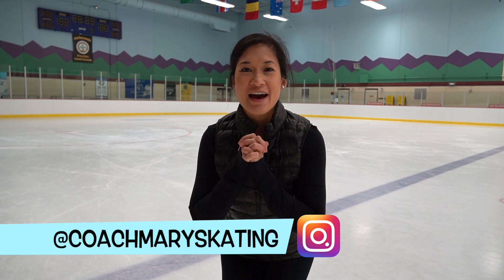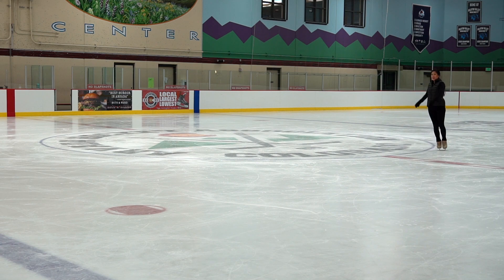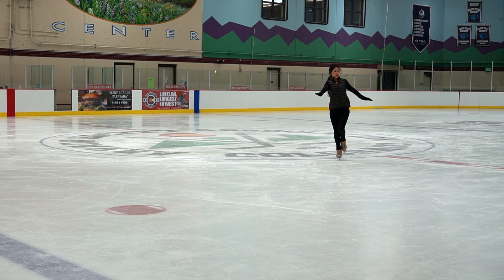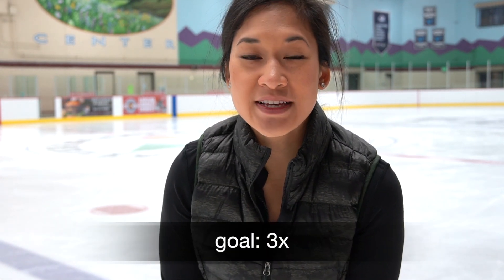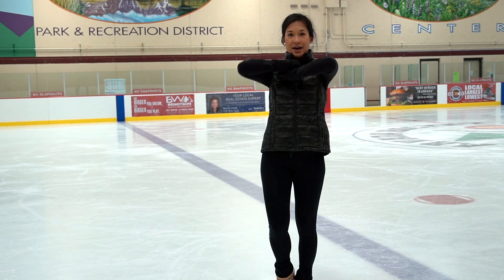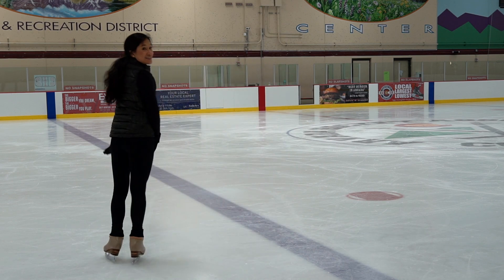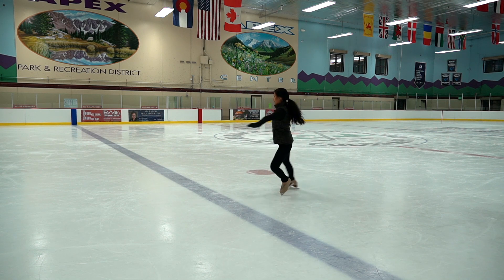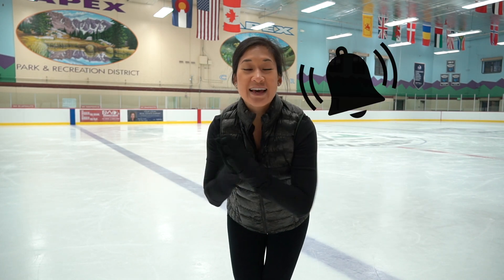Learn to Skate – PREFREESKATE Skills!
***Figure Out Skating 101 e-course - Learn to Ice Skate with Coach Mary*** 3 FREE ice skating lessons @

Figure skating lesson – Pre-Freeskate Skills! How to pass PreFreeskate, learn to skate class tips, ice skating basic skills videos, part of the USFSA basic skills learn to skate program. Hope you enjoy my Learn to Skate series, Freeskate 1 ice skating lesson coming soon!

Pre-Freeskate Skills:
1. Backward crossovers to backward outside edge glides (landing positions) - cw and ccw
2. BO edge to FO edge transition on a circle - R and L
3. 2 forward crossovers into FI Mohawk, step down and cross behind, step into a back crossover and step to FI edge, repeat 3x – cw and ccw
4. 1-foot upright spin
5. Mazurka R and L
6. Waltz jump
7. Bonus skill – BI pivot – cw and ccw

***JOIN MY VIP LIST FOR THE INSIDE SCOOP TO MY LATEST COURSES***

These figure skating tutorials are an additional resource to complement your figure skating progress. Always be sure to take the advice and practice under close supervision from your ice skating coach :) Help me spread my videos by giving me a thumbs-up and subscribing to my channel and social media!